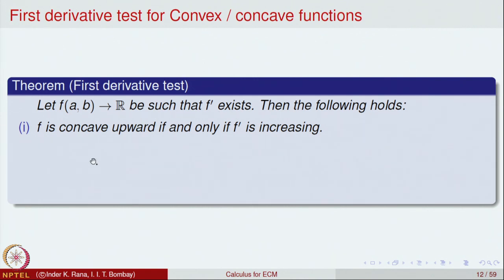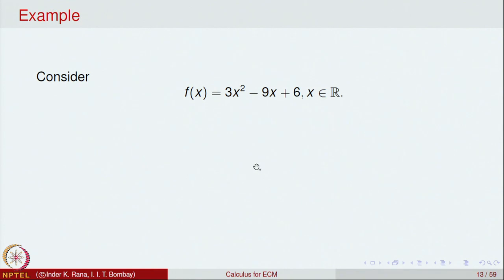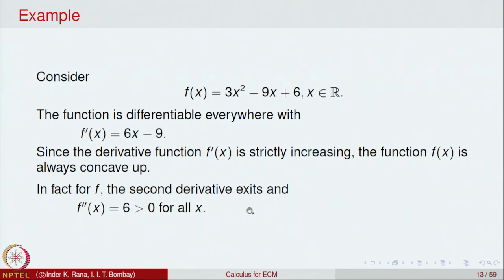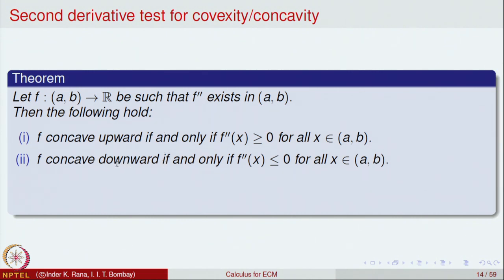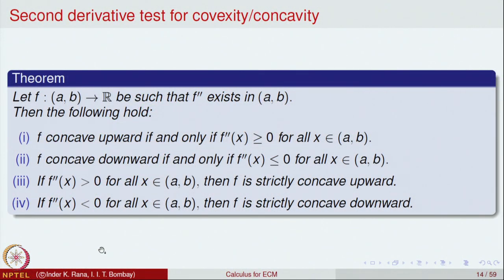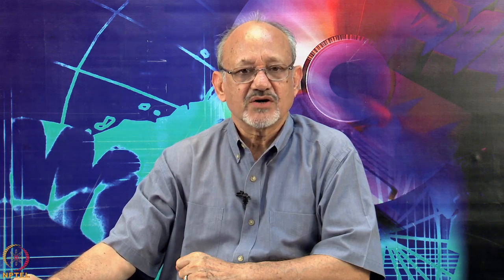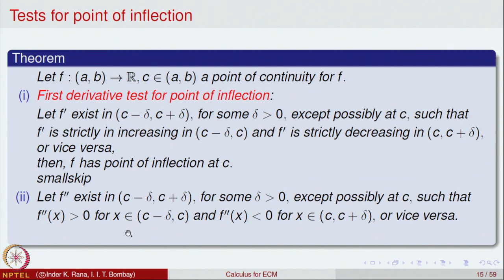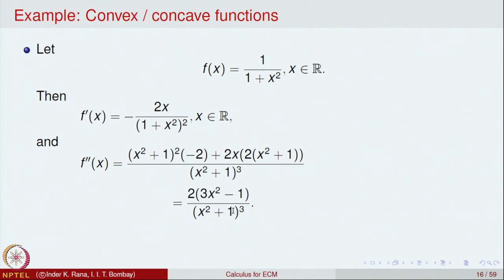Week 7 - Lecture 33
Derivative Tests for Convexity, Concavity and Points of Inflection, Higher Order Derivative Conditions